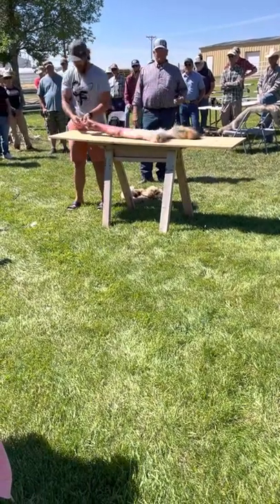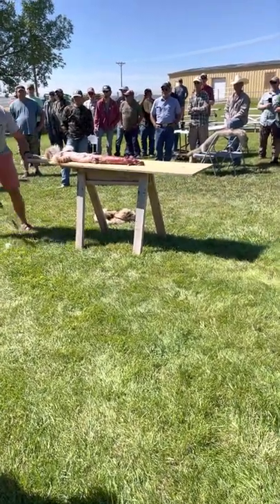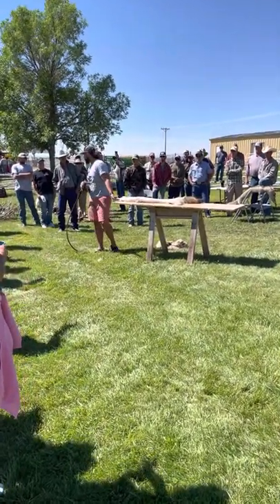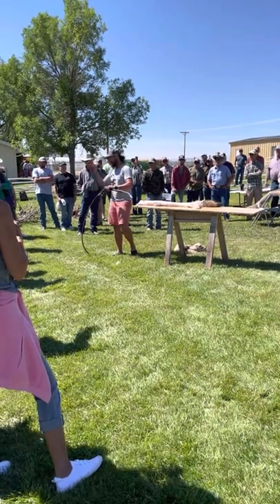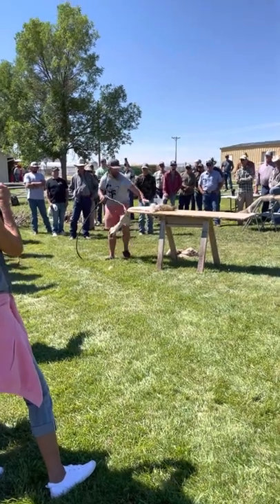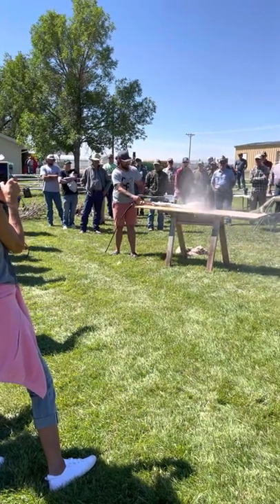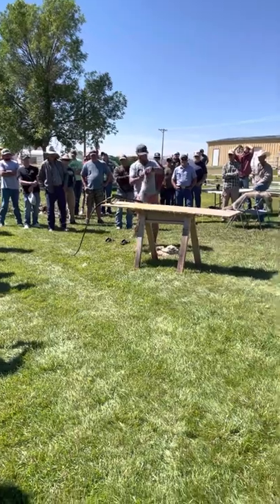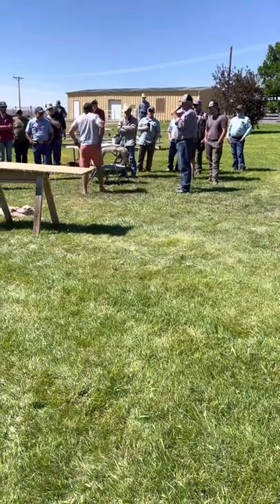How to flesh a coyote hide by Colt Violet of Colt Furs at Coyote Days 2022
Colt Violet of Colts Furs demonstrating how to flesh out a coyote using a 3200 psi pressure washer with a #4 oscillating nozzle head and cold water at John Graham’s Coyote Days 2022 in Lusk, Wyoming on 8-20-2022.  If you want to learn about coyotes and not a bunch of sales pitches you should look forward to attending Coyote Days.